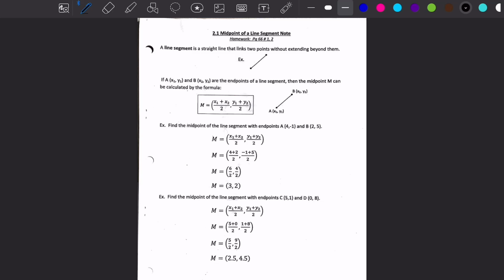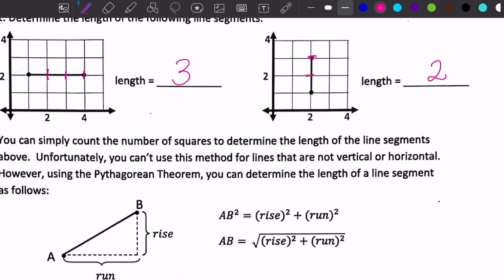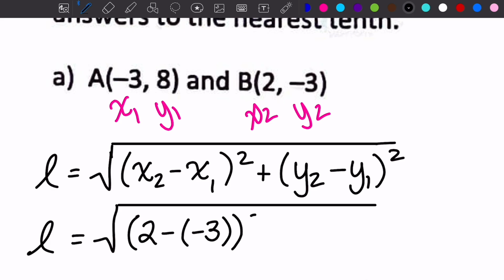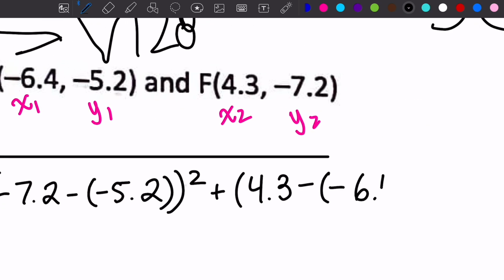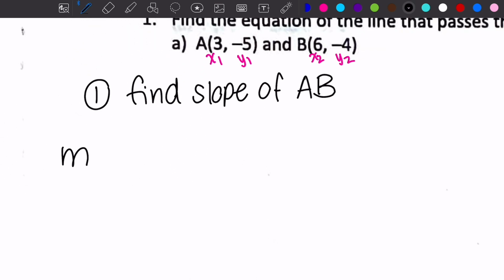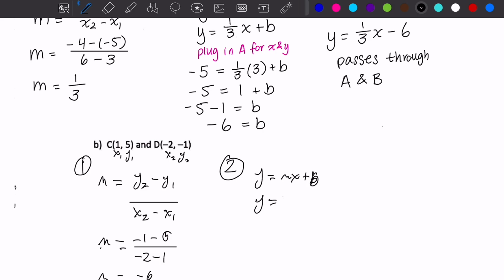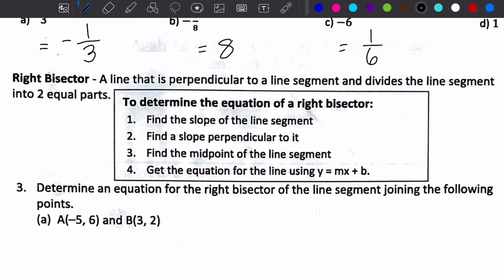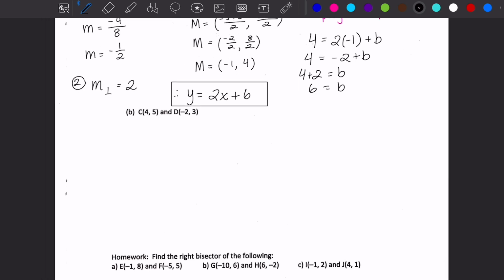Grade 10: 2.1-2.3 - Midpoint & Length of Line Segments